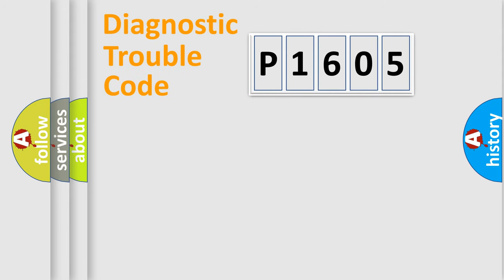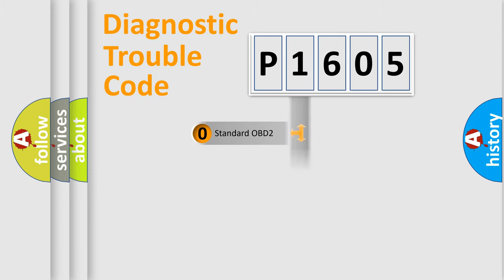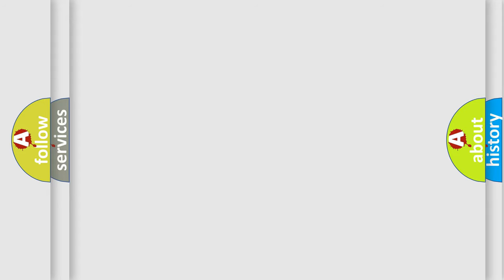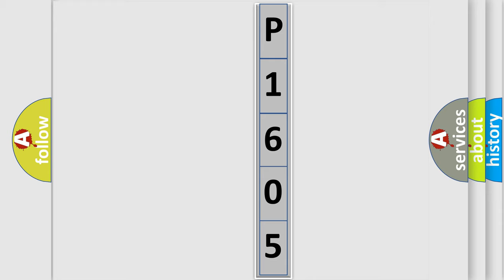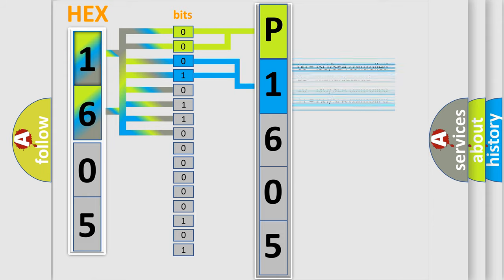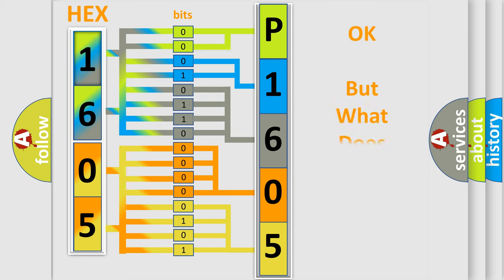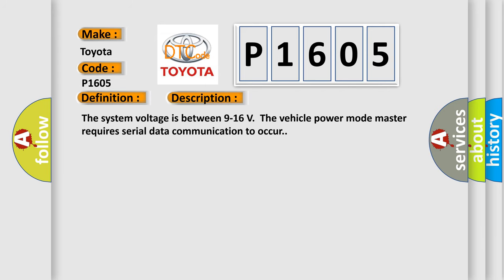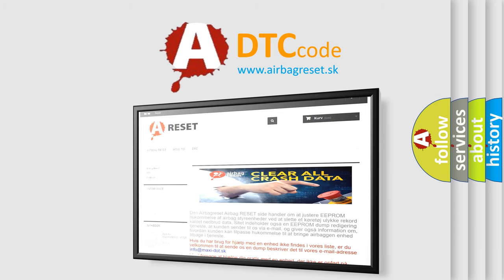DTC Toyota P1605 Short Explanation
Contents:
0:21 Basic DTC analysis according to OBD2 protocol standard.
1:48 Insight into programming
2:58 A diagnostically understandable description of the Diagnostic Trouble Code
3:05 Basic error definition

Make:
Toyota
Code:
P1605
Definition:
Lost Communication With Yaw Rate Sensor (YRS)
Description: